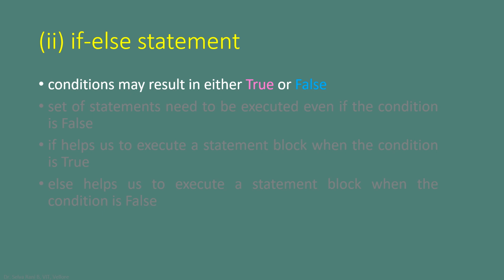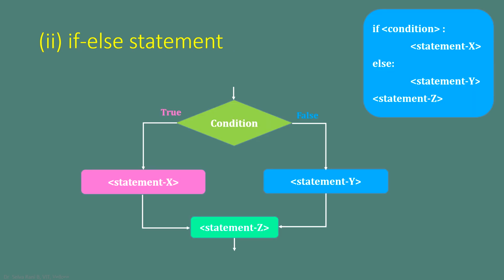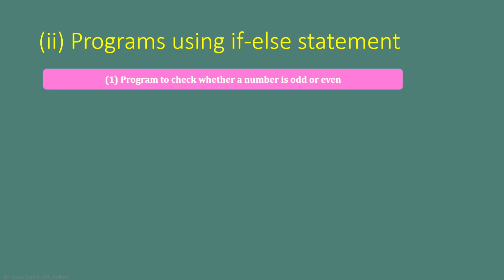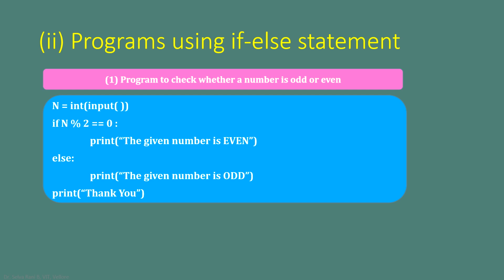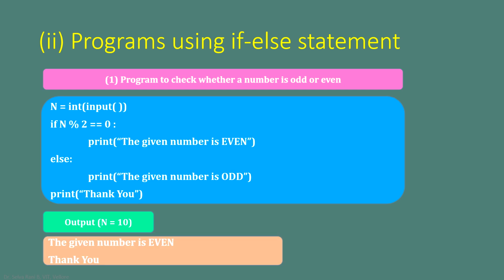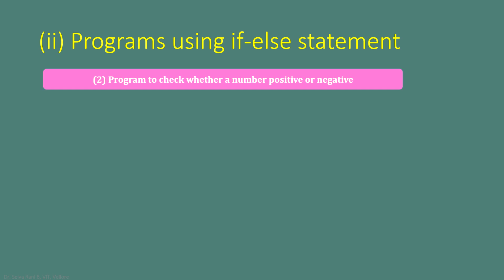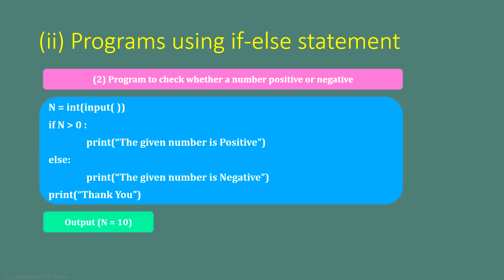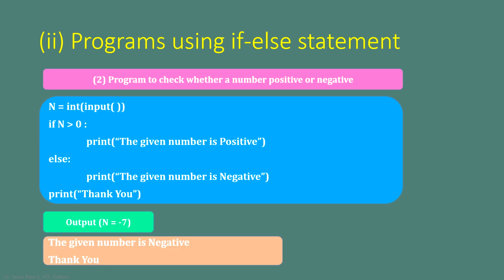Python Programming_Conditional Statements_Part-1_if else